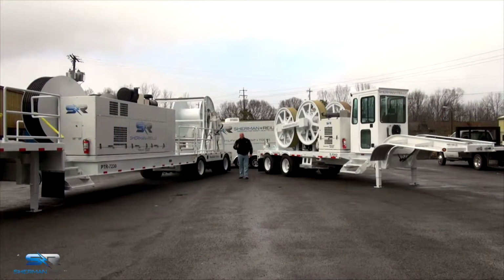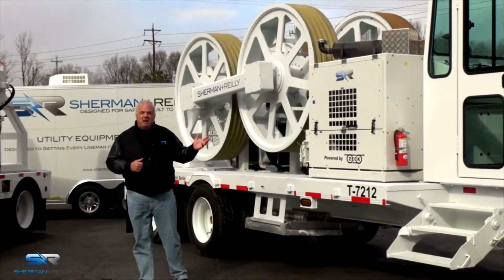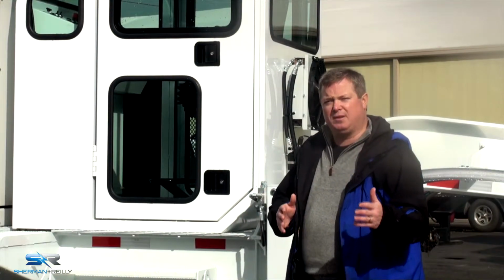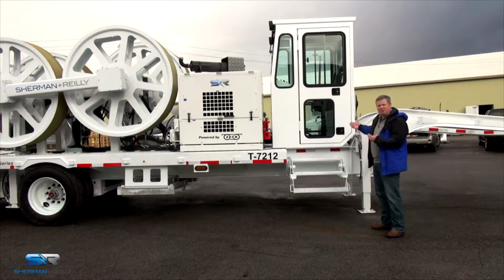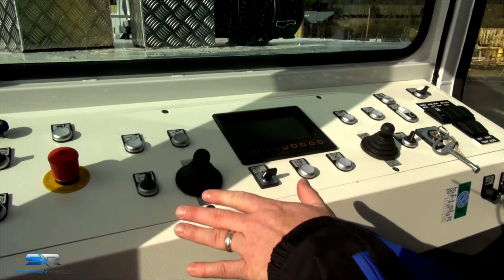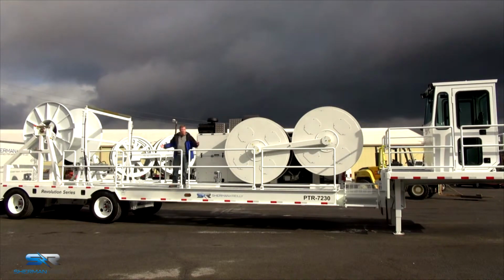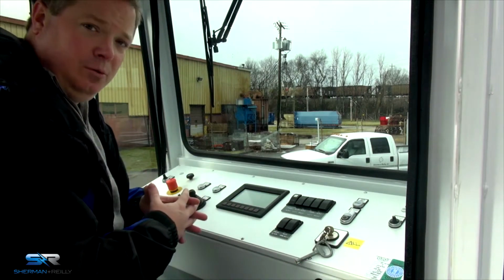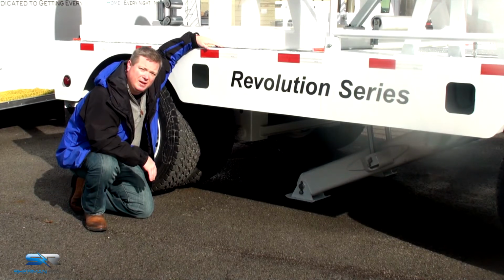New Transmission Equipment Full VERSION